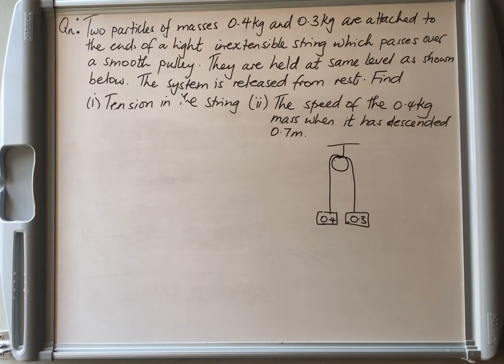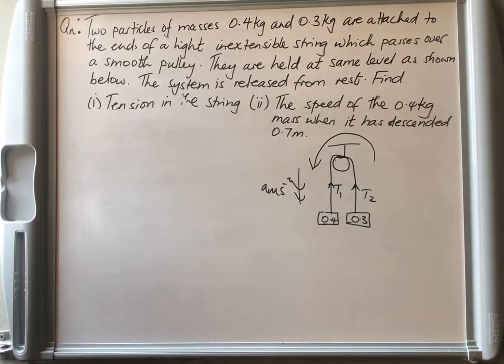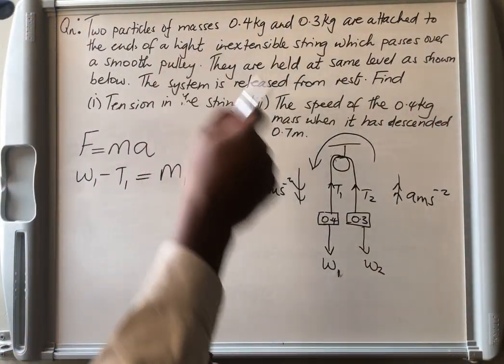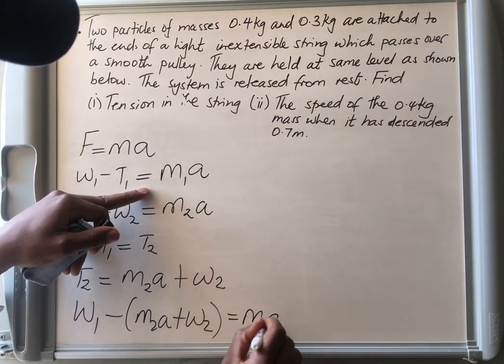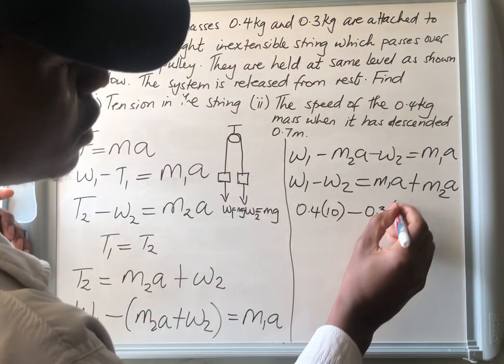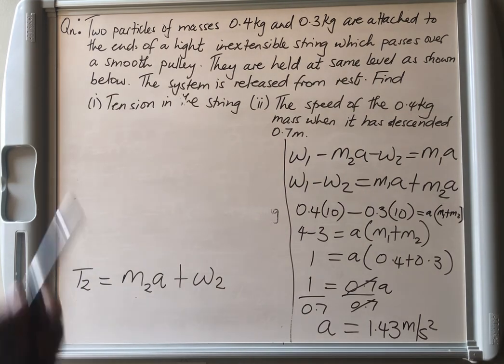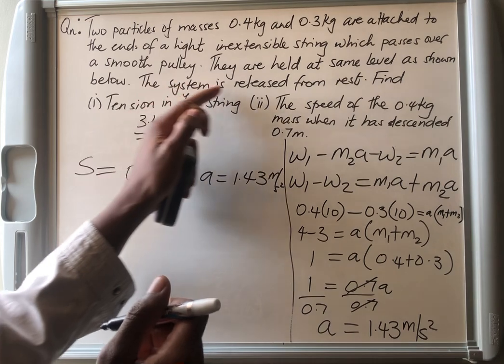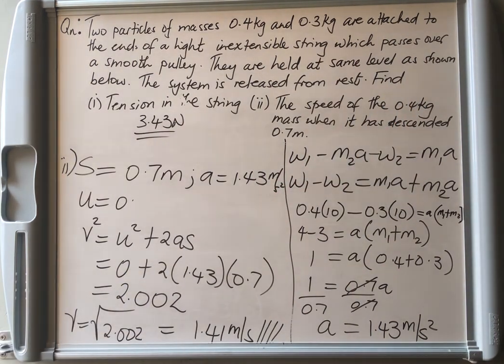Connected Particles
Two particles of masses 0.4kg and 0.3kg are attached to the ends of a light inextensible string which passes through a smooth pulley. They are held at the same level, as shown in the diagram. The system is released from rest.
Find (I) The tension in the string
         (II) The speed of the 0.4kg mass when it         had descended 0.7m.